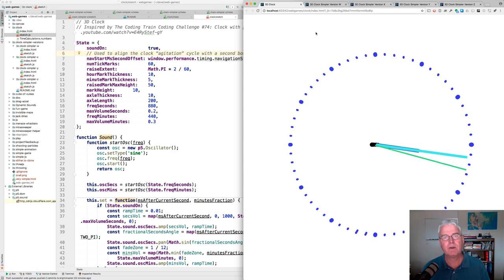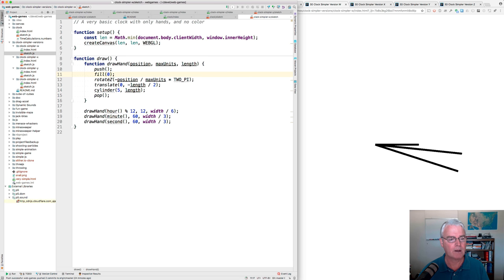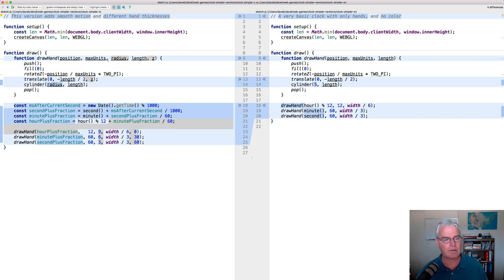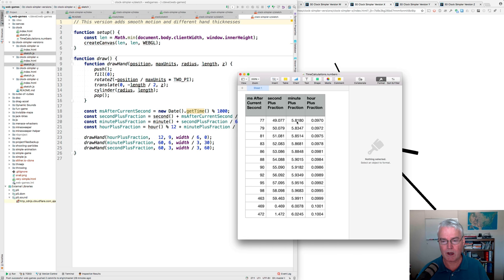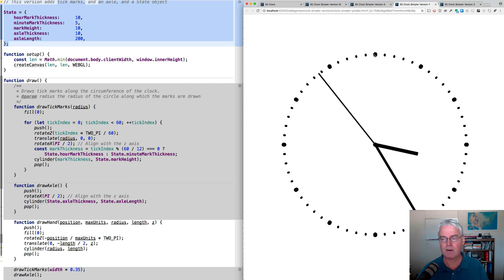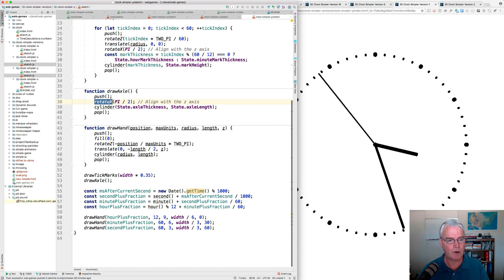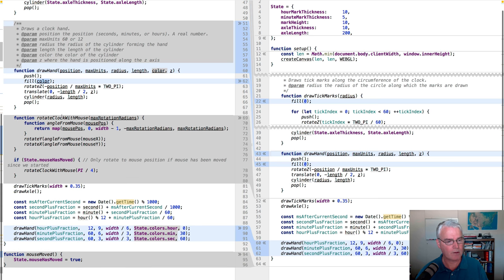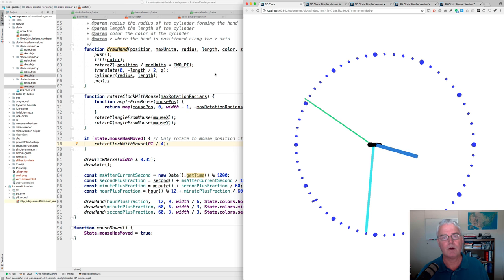Simpler 3D Clocks, Explained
We start with a very simple 3D clock, and add features to it.